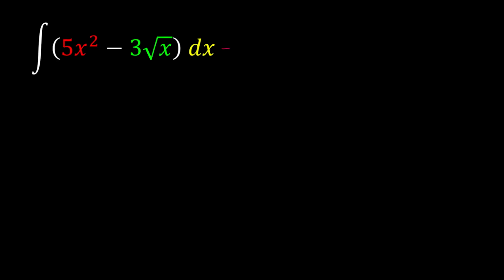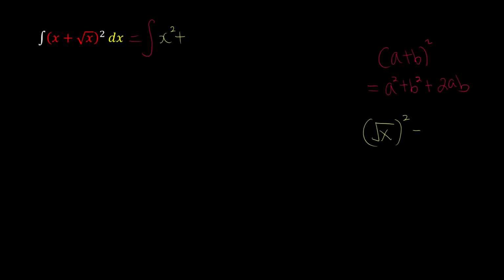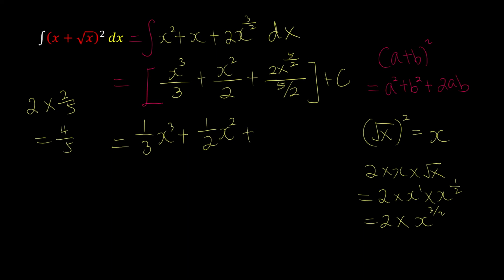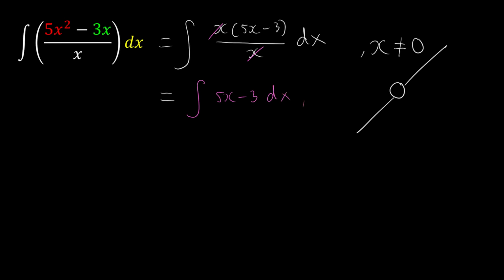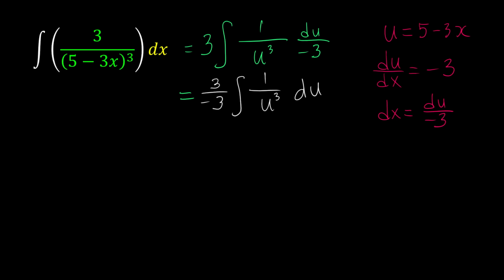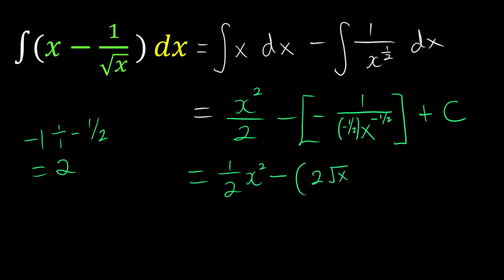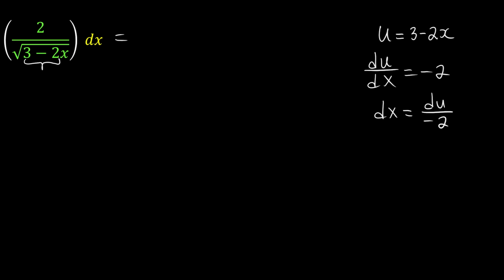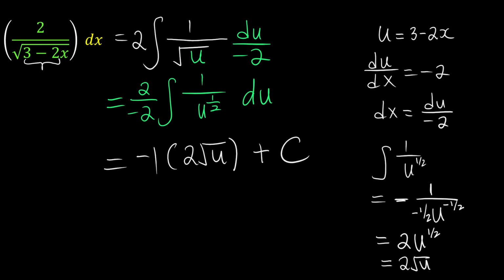Form 5 Add Maths KSSM Chapter 3 Integration Practices : From Basic to Complex (Step by Step Guide)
This is video for form 5 additional mathematics kssm chapter 3 integration. We discuss how to integrate reciprocal functions and how to do it with tricks so that you could integrate faster and easily.

0:00 Integral of 5x^2-3sqrt(x)
01:50 Integral of (x+sqrt(x))^2
04:02 Integral of (5x-3)^2
04:50 Integral of (5x^2-3x)/x
06:15 Integral of 3/(5-3x)^3
08:12 Integral of (x-1/sqrt(x))
11:02 Integral of 2/(sqrt(3-2x))
13:58 Outro